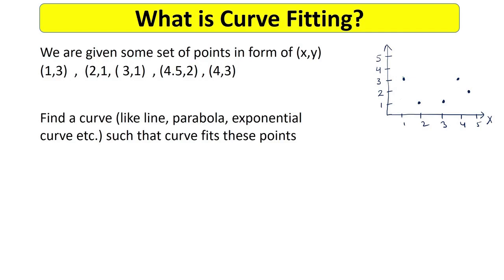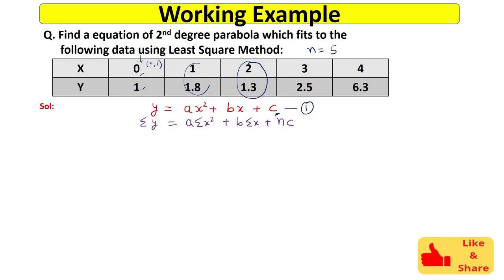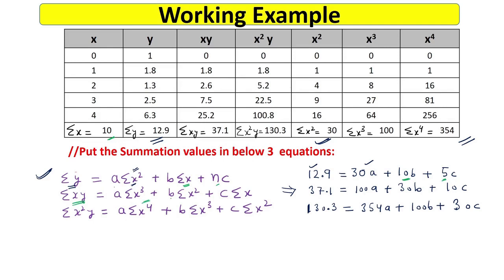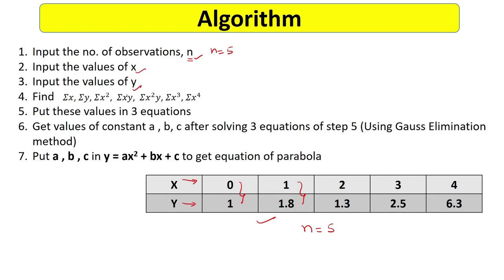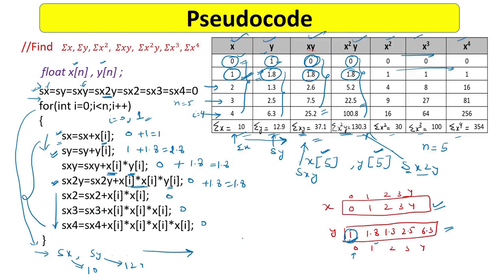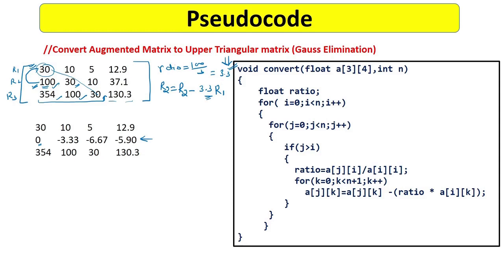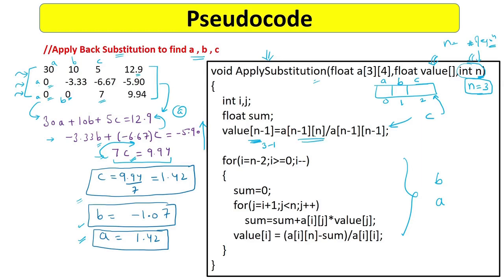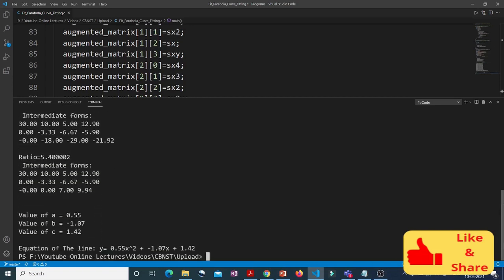Curve Fitting - Fit a Parabola on Points with Least Square || With C program || Numerical Method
In this video, I have explained - how to fit a Parabola for a given set of data points. The method is also implemented using a C program with detailed explanation. So Let's check it out:)

This Concept and video is very important in Engineering & Basic Science Students. Also it is helpful very useful for B.Sc./B.Tech students, who are also preparing for GATE, NET and IIT-JAM.

00:00​ - What is Curve Fitting
05:13 - Working Example for fitting a parabola
18:40 - Algorithm for fitting a parabola
20:00 - Pseudo Code for fitting a parabola
39:24 - C Program for fitting a parabola